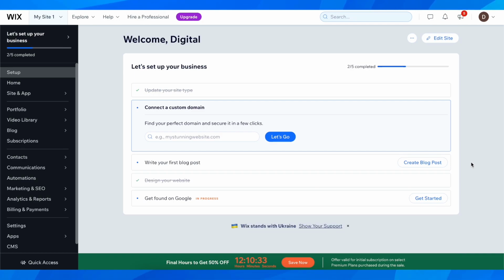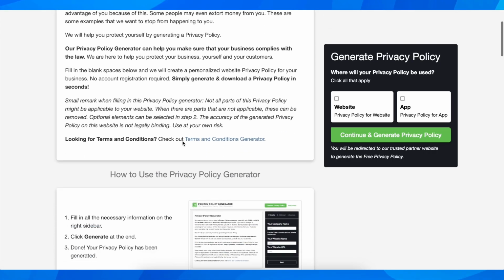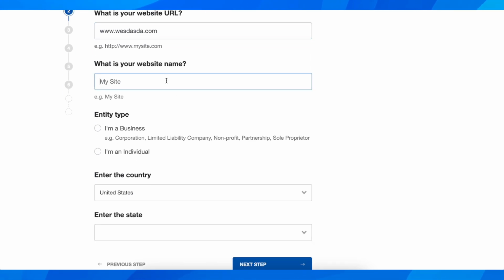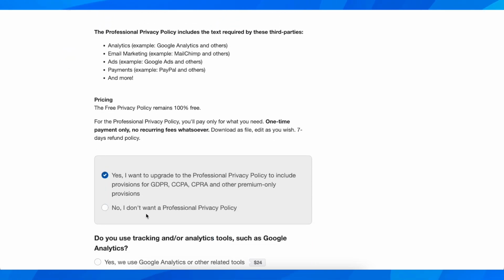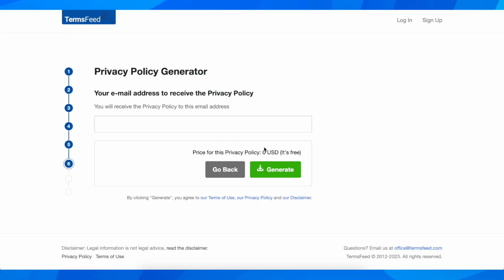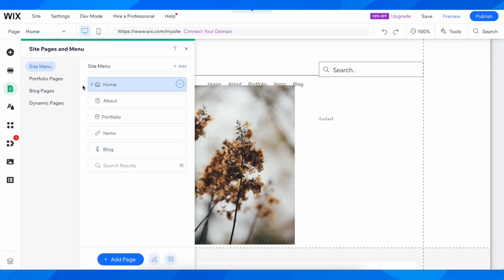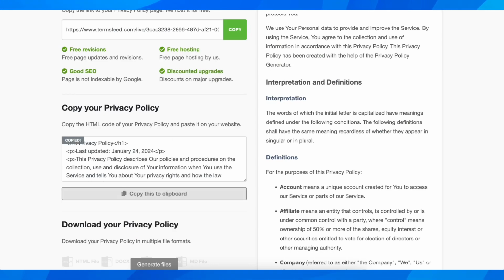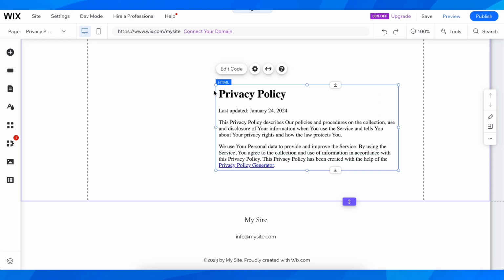How To Add Disclaimer, Terms and Policy Page on Wix Landing Page (2O25) | Full Guide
How to Add Disclaimer, Terms and Policy Page on Wix Landing Page

If you are looking for a video about how to add disclaimer, terms and policy page on wix landing page, here it is! In this video I will show you how to add disclaimer, terms and policy page on wix landing page. Be sure to watch the video to the very end because you will learn how to add disclaimer, terms and policy page on wix landing page. That's easy and simple to do from your phone or computer.

📜🌐 Ensure compliance and transparency with our Full Guide on "How To Add Disclaimer, Terms, and Policy Page on Wix Landing Page (2O25)!" In this comprehensive tutorial, navigate the process of integrating essential legal pages to your Wix landing page for a trustworthy online presence. 🚀💻

Unlock:
✅ Step-by-step instructions for adding disclaimer, terms, and policy pages on Wix
✅ Insights into creating and customizing legal pages for your landing page
✅ Pro tips on ensuring legal compliance and user transparency
✅ Stay informed about the latest features and updates in Wix for 2O25